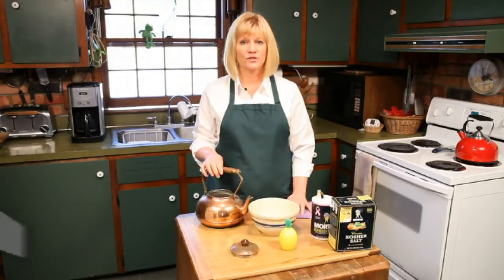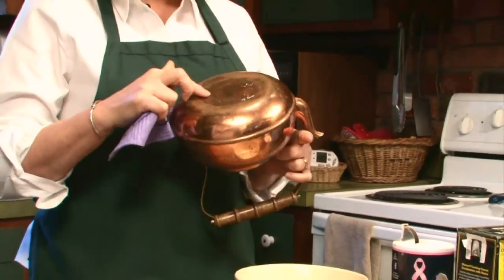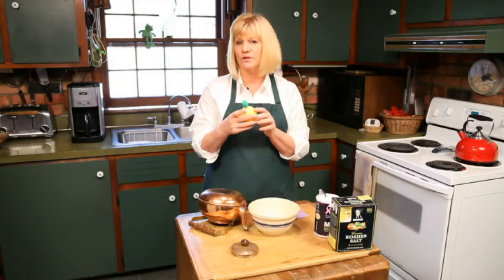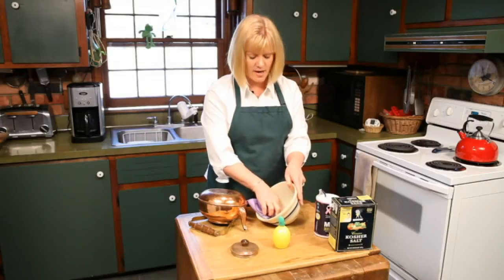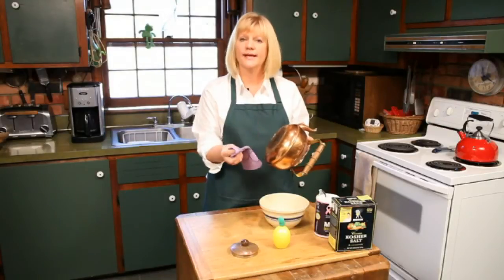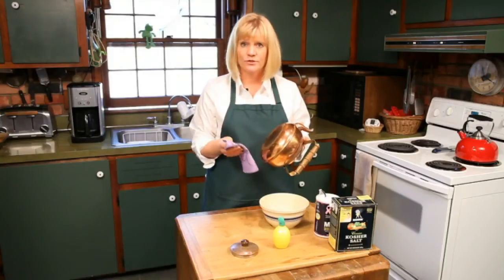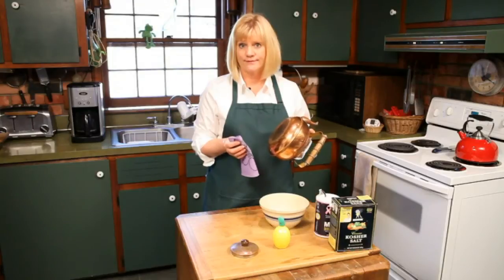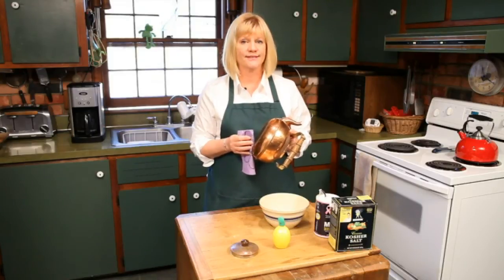How to Clean Copper Tea Kettles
How to Clean Copper Tea Kettles. Part of the series: Cleaning The Kitchen. Copper tea kettles are charming and timeless, but getting oxidization off of the metal can be tricky. Clean your copper kettle with the help of a cleaning coach in this free video.